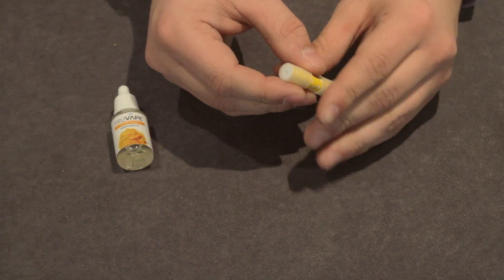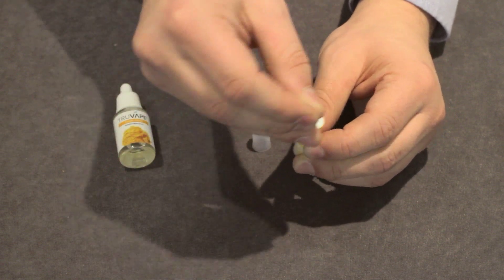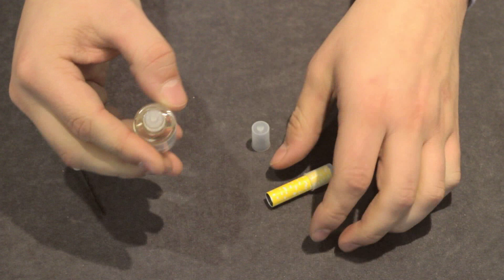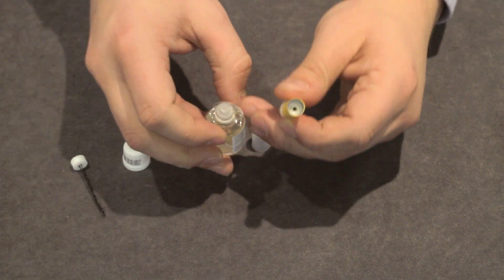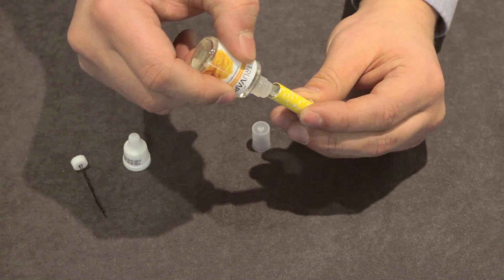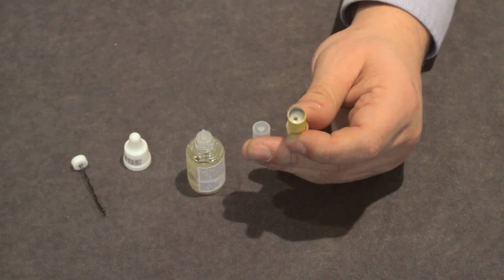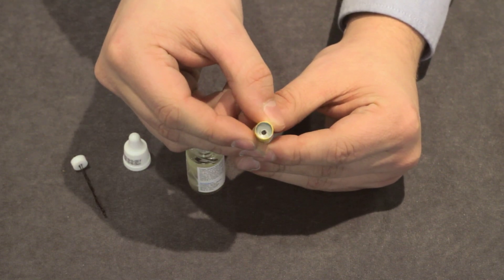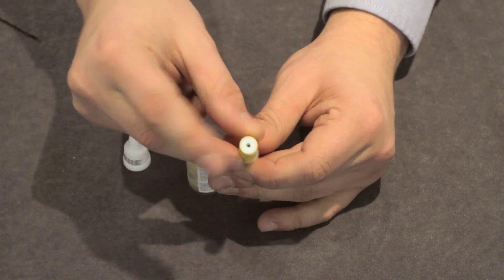Truvape e-cigarette refill